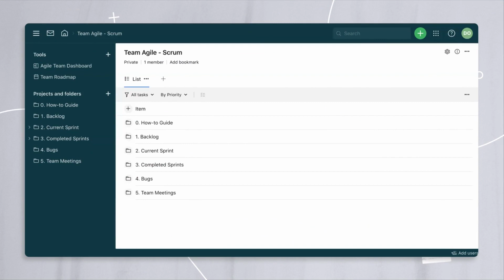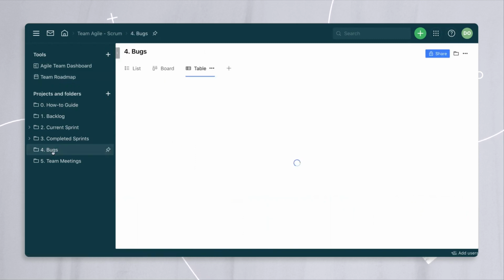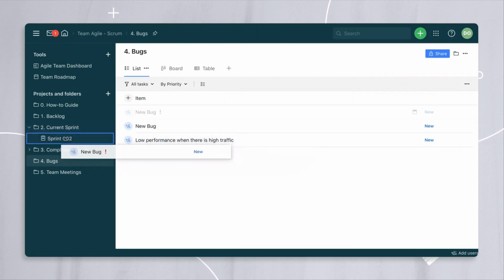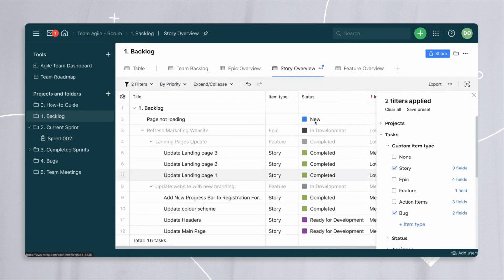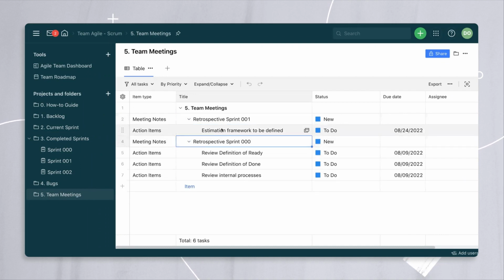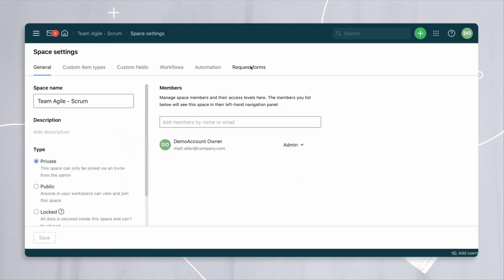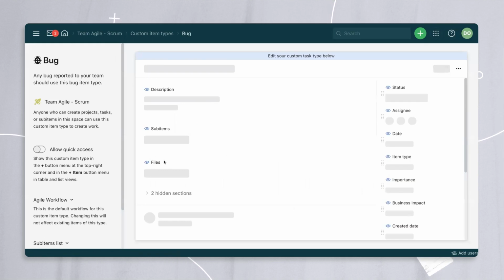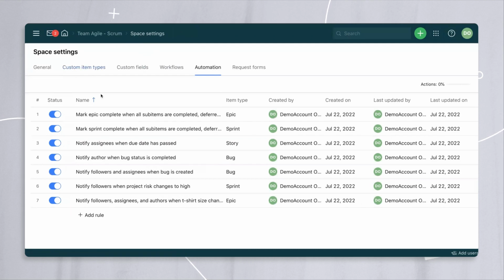Use Case Template Tutorial - Agile